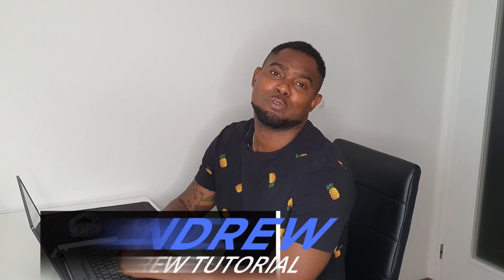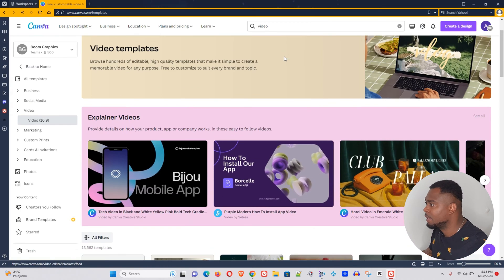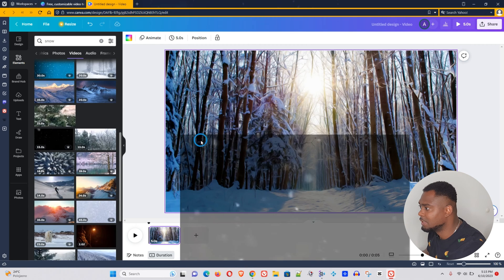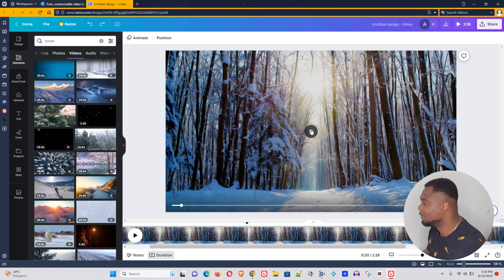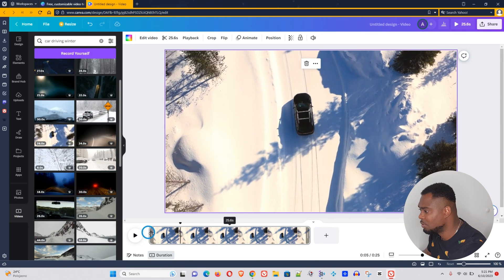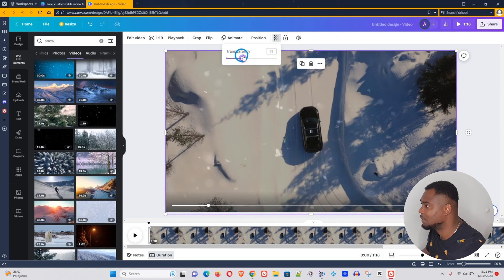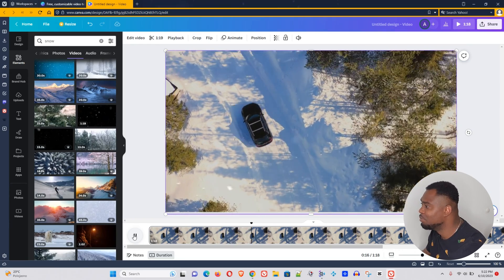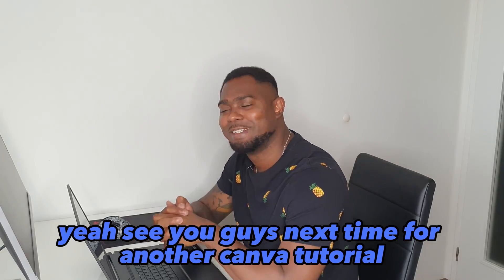How to ADD Overlay to Pictures or Videos in Canva | Canva Tutorial For Beginners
In this Canva Tutorial For Beginners, I show you step-by-step how to add an overlay to your pictures or videos in Canva. If you are a beginner, no worries: from A to Z, here's how to proceed! I hope you'll enjoy this video!

✅ VIDEO CHAPTERS
00:00 Intro
00:25 Adding Overlays to Pictures
02:06 Adding Overlays to Videos